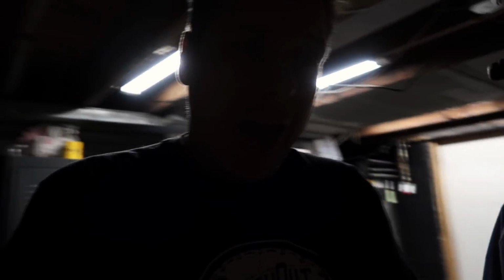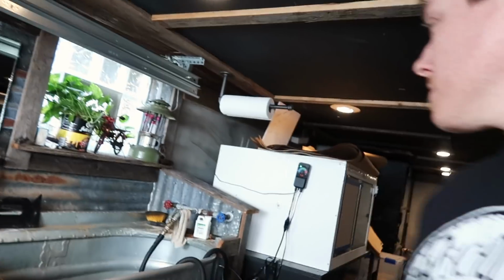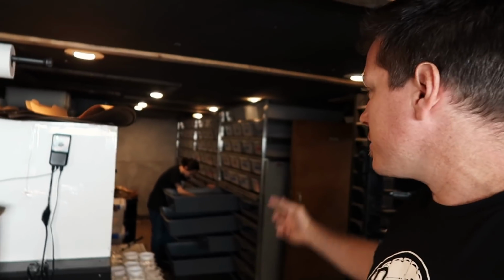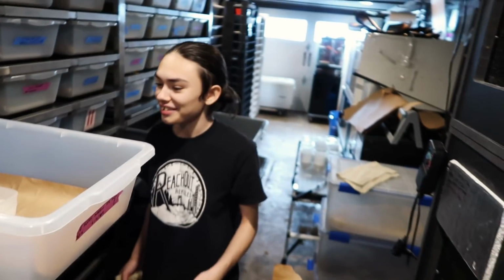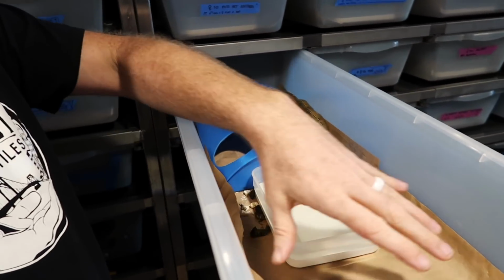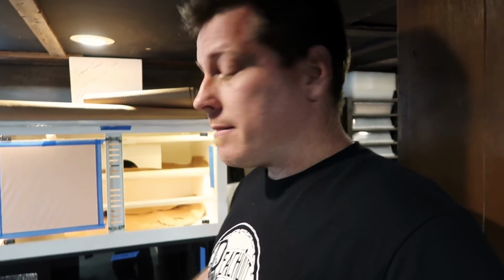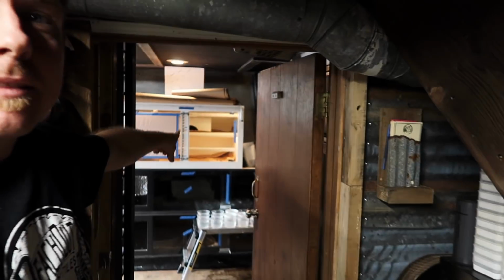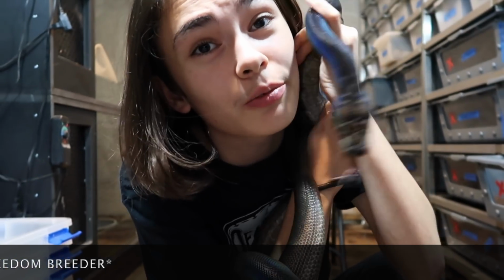My BEEF with Freedom Breeder Reptile Racks!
Freedom Breeder Reptile racks VS the naturalistic caging revolution.

Reptile Enclosures VS Reptile Tubs.  The reptile caging debate- which is better?  Should we choose more on the side of the reptile keeper- using inexpensive, easy to clean, and space saving designs?  Or should we give our reptiles what is best for them, utilizing large, naturalistic, bioactive terrariums and vivariums?

WHY CAN"T WE DO BOTH?!!

We look at our state of the art Freedom Breeder racks, and all the features they offer which we love, and stack it up against all the areas they fall short, for the purpose we are using them for (which is, to give our animals the best possible captive environment and experience).  We can't do that if the enclosures are impossible to keep up with in terms of maintenance.  OUR INDUSTRY NEEDS SOMETHING NEW, and we are looking to the best to try and get it done!

Will the powers that be at Freedom Breeder hear our call for industry innovations in the 21st century?  That MIGHT be up to you.

Contact Freedom Breeder to let them know you are behind this movement in reptile caging:

The terms "Dwarf Reticulated Python" and "Super Dwarf Reticulated Python" are used to describe Reticulated pythons of the subspecies Satuprai and Jampeanus, along with crosses of these subspecies into mainland reticulated pythons to refine the amazing array of genetic morphs within that species, and reduce their size to something more suited to a life with humans.  Unfortunately, these terms are often used to mislead uneducated buyers into purchasing snakes with insufficient Dwarf and SD influence (lower than 50% Dwarf/SD Blood), or by completely misrepresenting larger grow Retics altogether!

Pure locality Dwarf and Super Dwarf Retics from the Selayer, Jampea, Kayuadi, Kalatoa, Madu, and Karompa islands of Indonesia form a group represented by two unique subspecies of Reticulated python that have actually adapted to live in harsh environments with their diminutive size- packing all the intelligence, confidence, and incredibly beautiful color and pattern of the world's longest snake into a tiny little package, some being even as small as corn snakes!  Unfortunately, they are still quite rare in captivity, and difficult to find.

At Reach Out Reptiles we dedicate ourselves completely to Dwarf and Super Dwarf Reticulated pythons like no one else in the world!  We want everyone to be able to learn about this little known and under-appreciated, misunderstood, and highly misrepresented group of animals without all the politics and personal agendas being pushed by sellers.

Thank you so much for your support of all of us in the industry, but a big and personal THANK YOU from us for watching, "liking" and "subscribing" and commenting below so I can get to connect with you more!